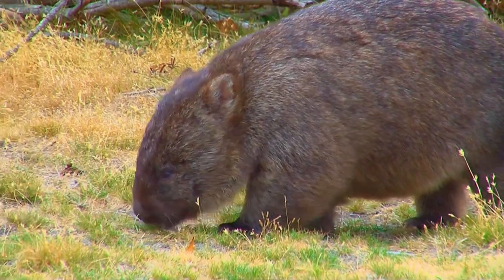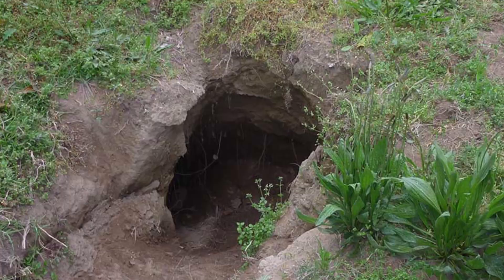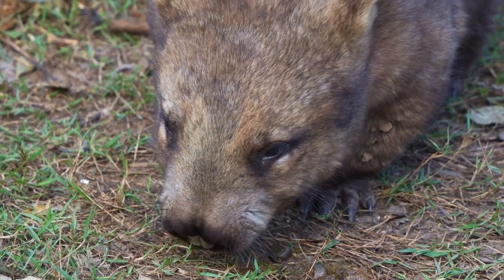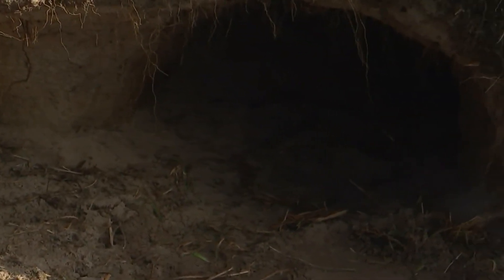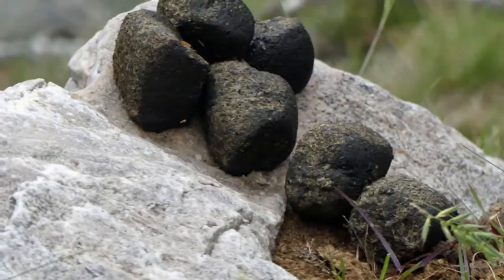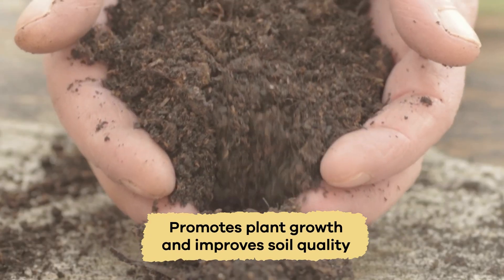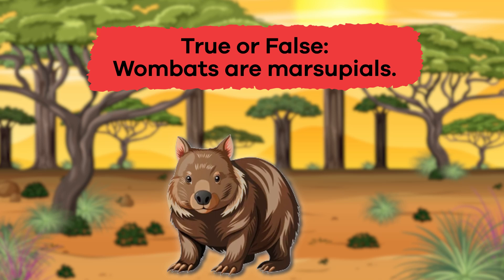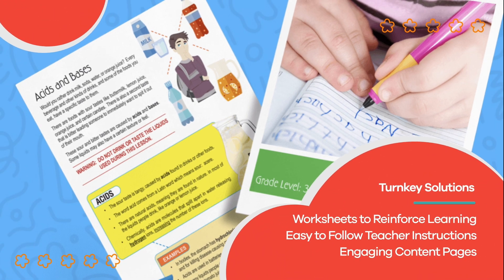Wombats for Kids | Learn all about these cute marsupials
When you think of a wombat, what comes to mind? In Wombats for Kids, you'll learn that these are unique and fascinating animals. They have sturdy, compact bodies with strong legs and sharp claws, making them excellent diggers. Their fur is thick and coarse, ranging from gray to brown, which helps them blend into their surroundings. Wombats have small eyes and ears but a keen sense of smell, which they use to navigate and find food. They're marsupials, so the females have a pouch in which baby wombats develop.

Wombats are herbivores, so they eat plants, and their favorite food is grass. They use their excellent sense of smell to locate food, sniffing fresh vegetation to munch on. Wombats spend most of their time grazing and munching on grasses, roots, and other plants they find in their habitat. They use their sharp claws and strong teeth to dig up roots and tubers and break tough grasses and leaves apart. They are nocturnal animals, meaning they are most active at night. So, they do most of their feeding during the cooler hours of the evening and early morning.

If you knew anything about them before watching this video, it was probably that their poop is cubed. This unique shape allows the poop to stay in place so that it doesn't roll away, especially on uneven surfaces like rocks or logs, not that they would actually care about that... Scientists think that the cube shape occurs because wombats have long intestines and dry poop, which might make it come out in small, square pieces. So, if you ever come across cube-shaped poop in the wild, you'll know it probably came from a wombat!

We hope you and your student(s) enjoyed learning about these interesting animals! If you want to learn even more, head over to our website and download one of our many lesson plans about animals, full of activities, worksheets, and more!

What you will learn in Wombats for Kids:
0:00 Introduction
0:20 What is a wombat?
1:59 A wombat's herbivorous diet
2:40 Other interesting facts
3:59 The weird fact about wombat poop
4:32 Why they are important
5:55 Review of the facts